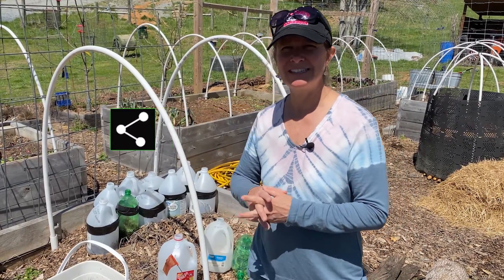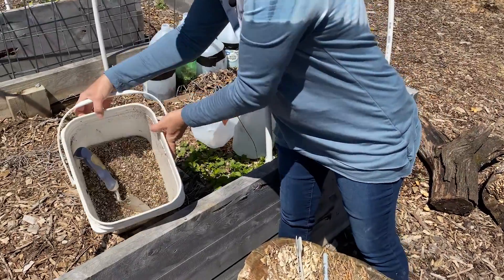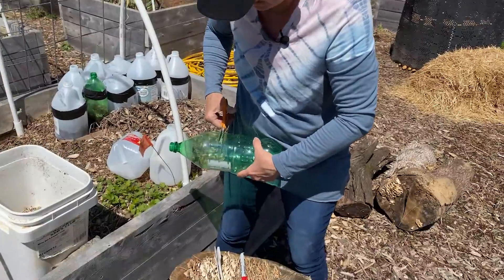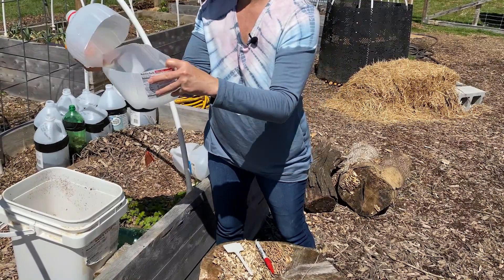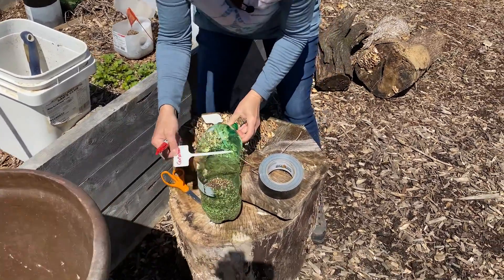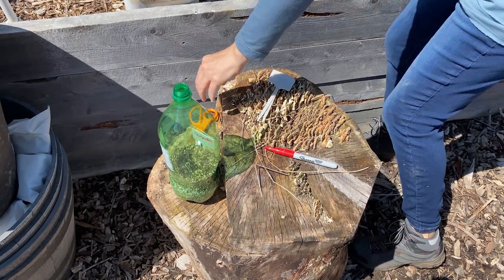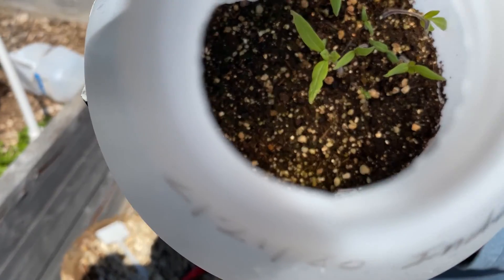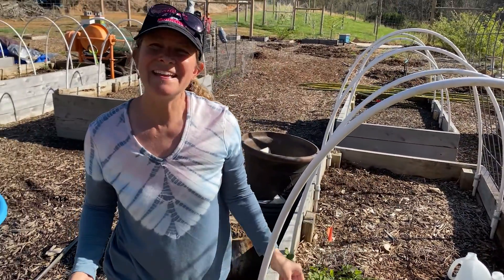Milk Jug Greenhouse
Hey there! Follow us along as Dr. Kim shows you how to turn plastic jugs into little mini greenhouses. Thanks!